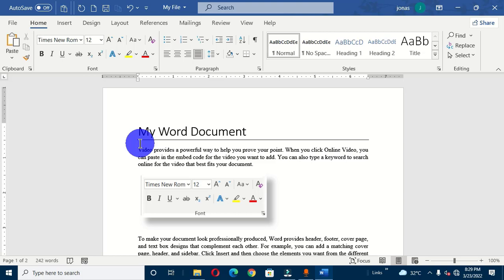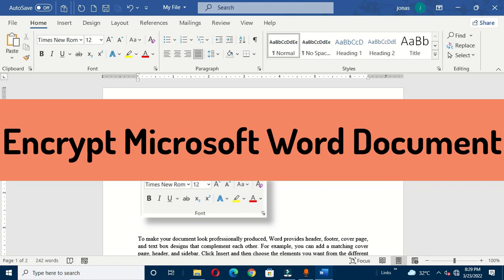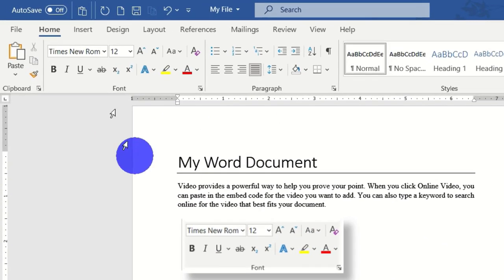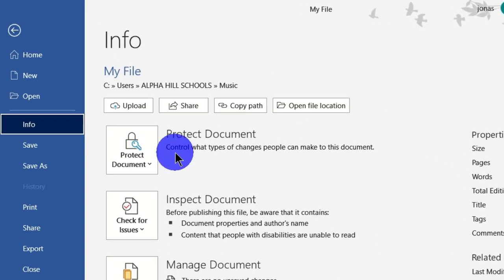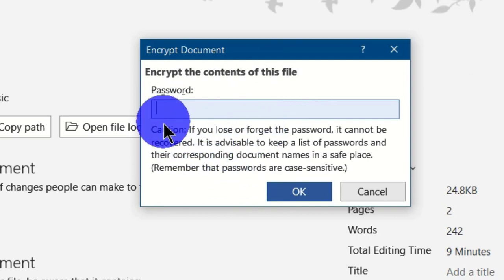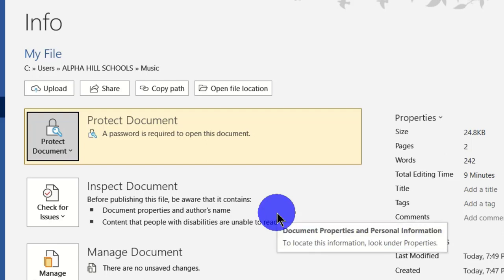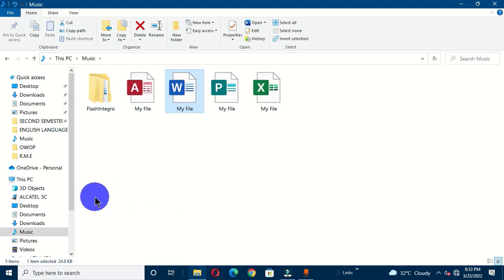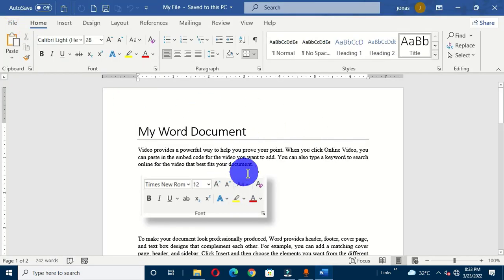How to Encrypt Microsoft Word Document - Microsoft Word Tutorials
You are welcome to Banahene Design Works. This wonderful channel is about computer techniques, computer design works and training on Microsoft office software. In this video we will learn how to put password on our Word Document. This action is very simple but note that passwords are case - sensitive characters so you need to keep your password safe for remembrance.